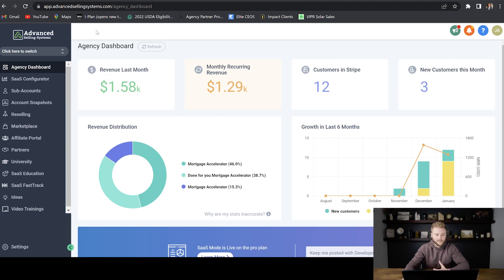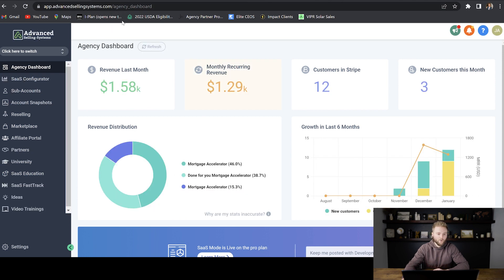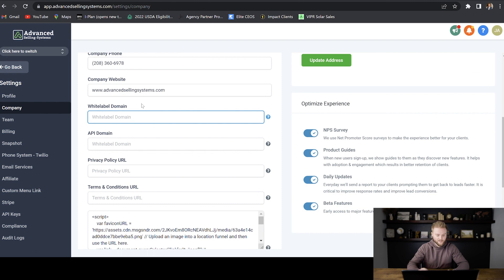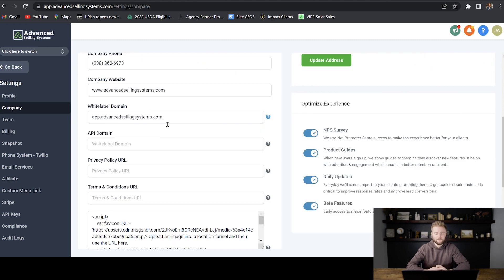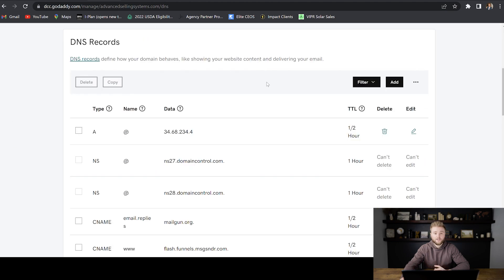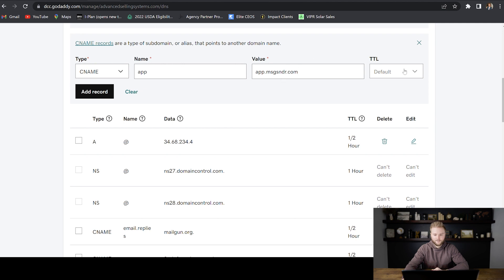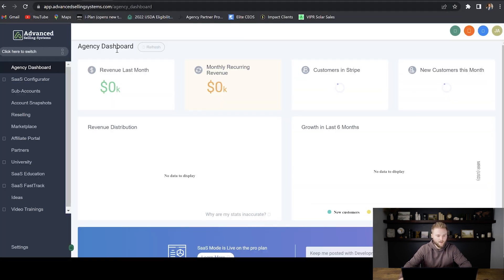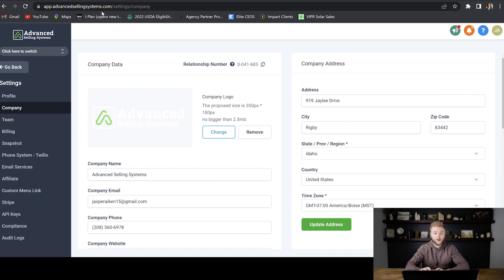White-Labeled Domain Setup In GoHighLevel!